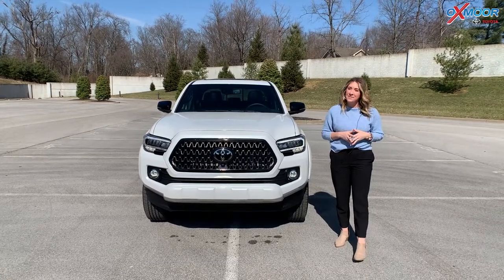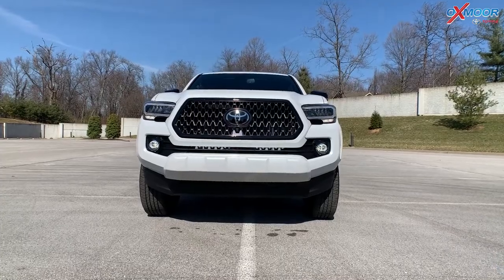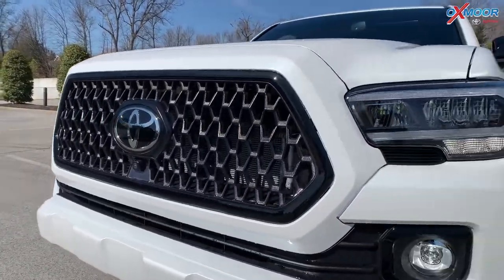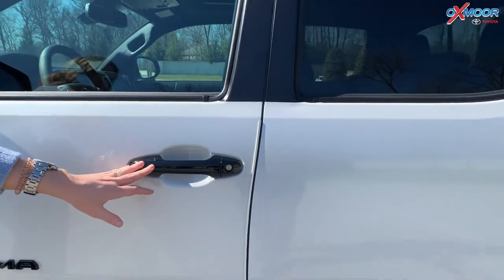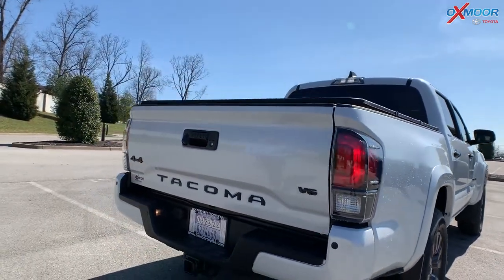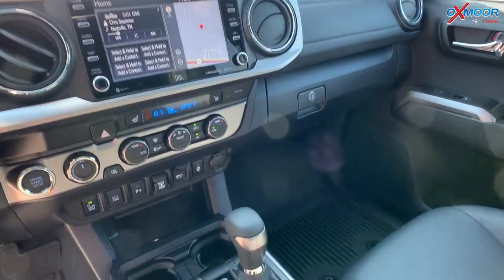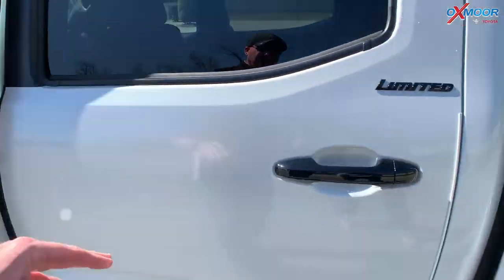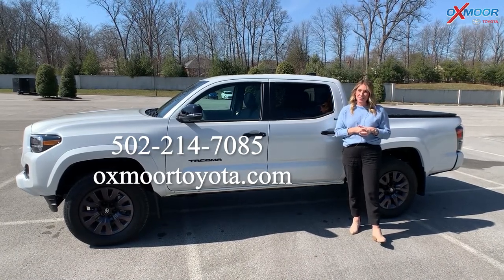Walkaround on a 2022 Toyota Tacoma Limited, Louisville, KY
Walkaround on a 2022 Toyota Tacoma Limited in the beautiful Wind Chill Pearl exterior color and with the Nightshade Edition Package.

Oxmoor Toyota
8003 Shelbyville Road